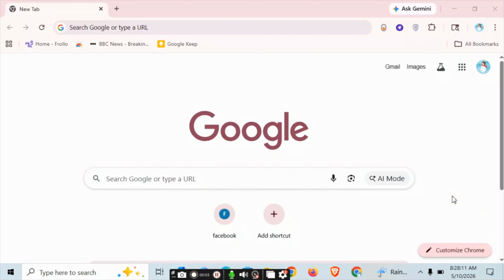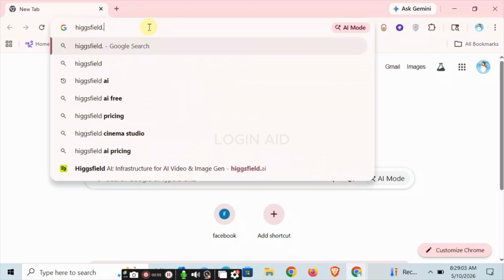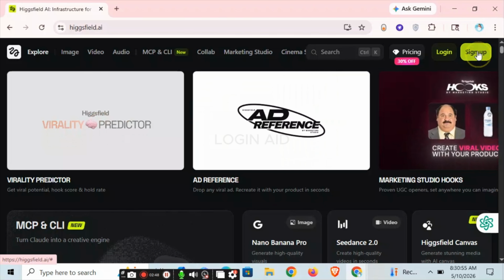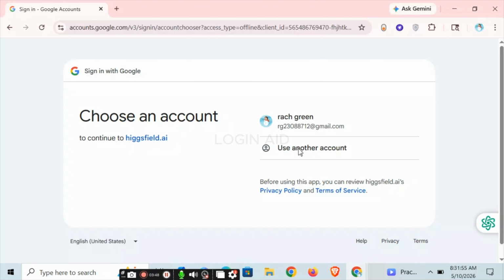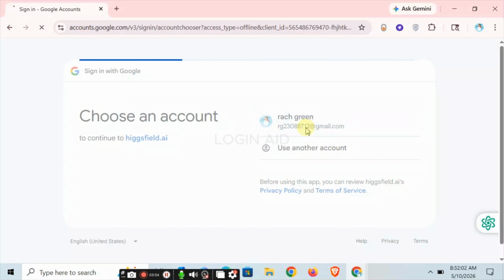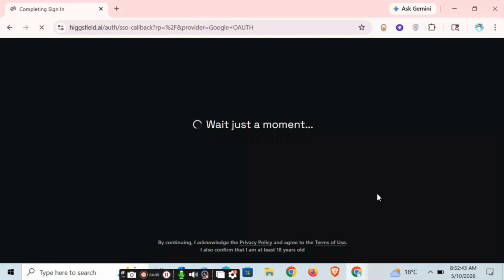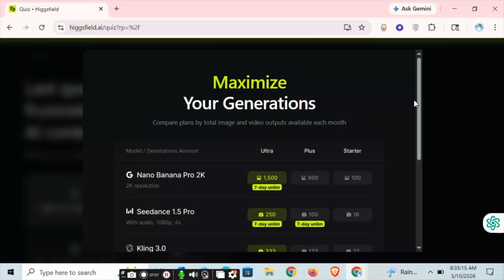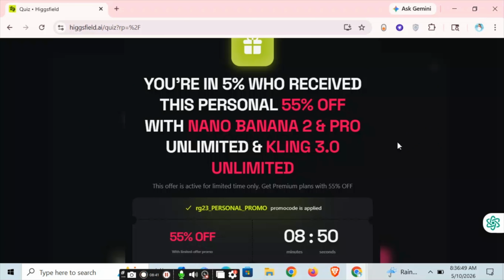How To Create Higgsfield AI Account | Higgsfield Account Sign Up Guide For Beginners 2026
Creating an account on Higgsfield AI gives you access to its AI tools, creative features, and platform services. This guide explains how to create Higgsfield AI account, complete the sign-up process, verify your details, and access the platform for the first time.